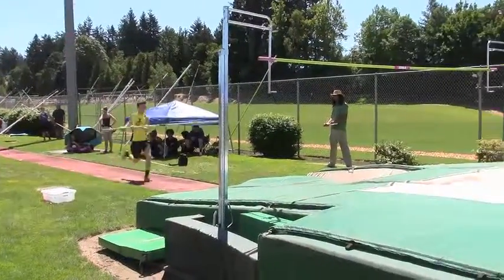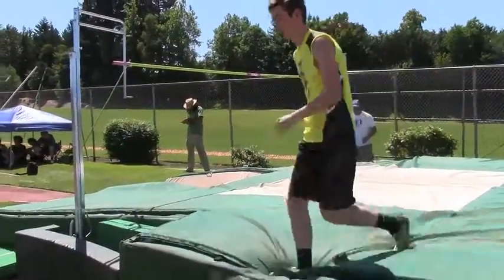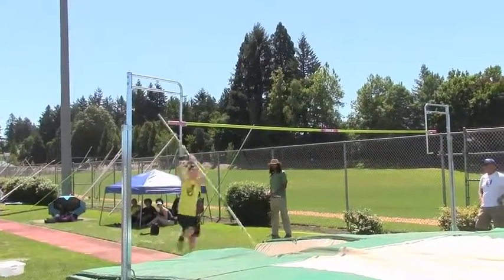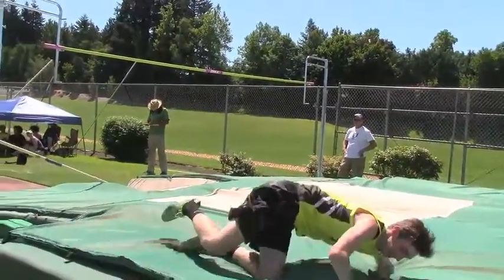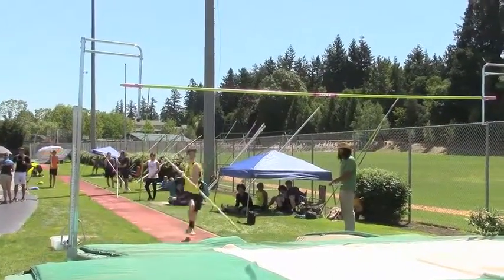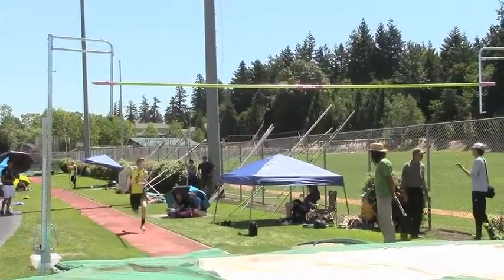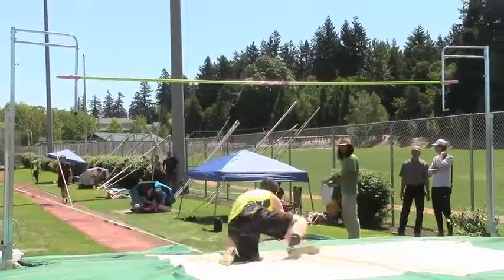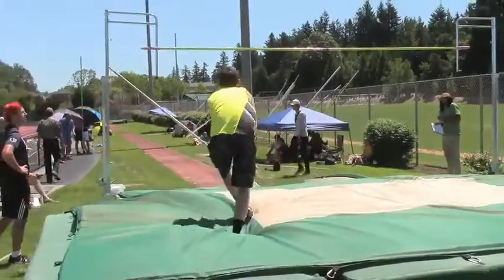Daniel French Pole Vault only decathlon 6/23/17